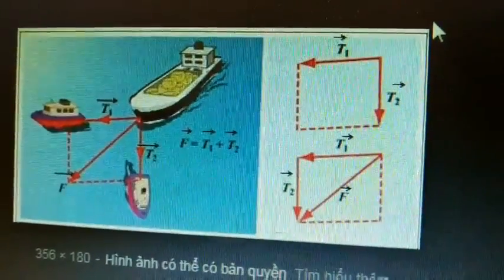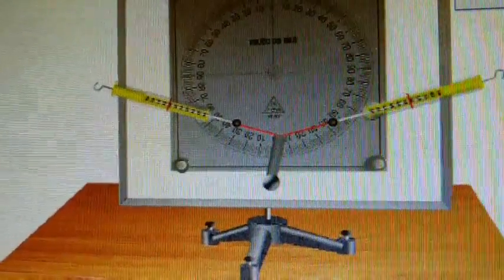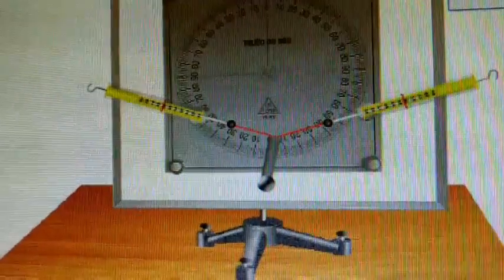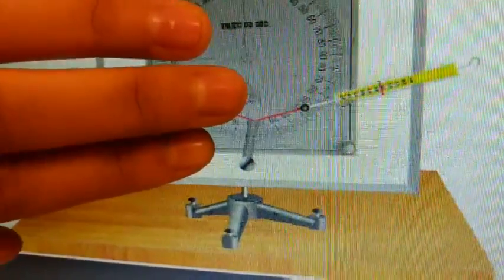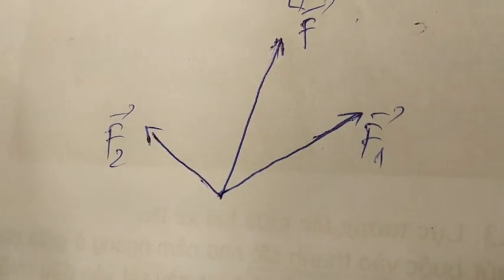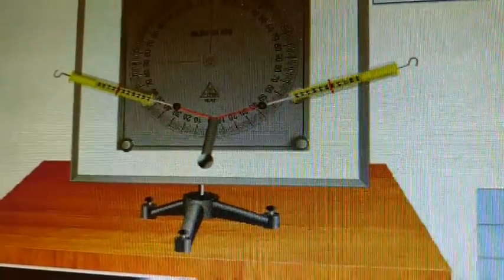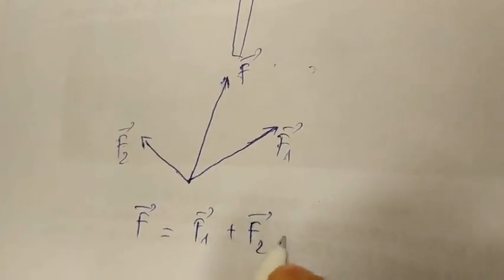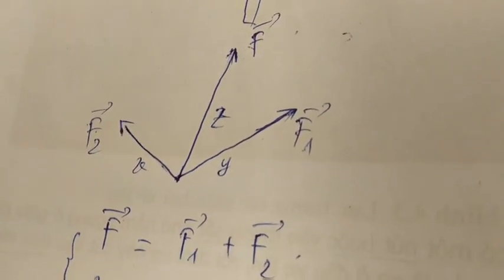TNVLPT1_Thu Trang-Minh Nguyệt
investigate the principle of superposition of two concurrent forces